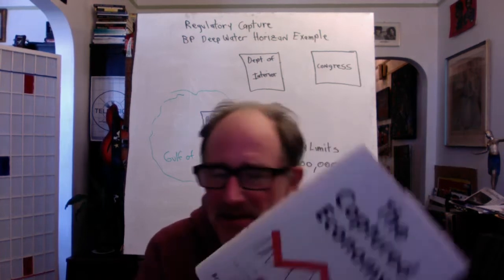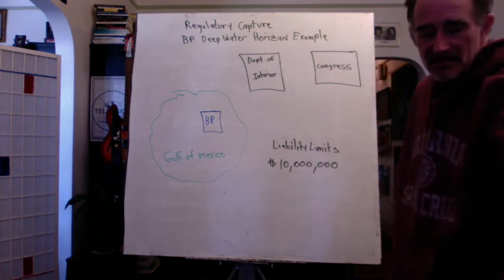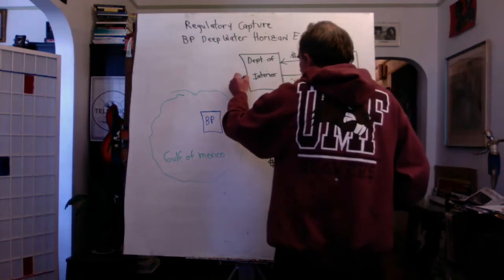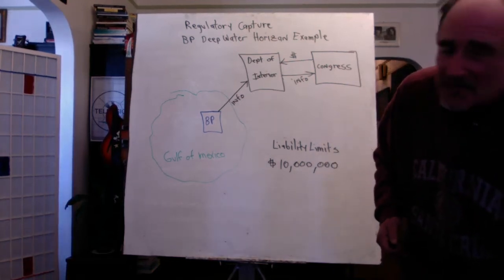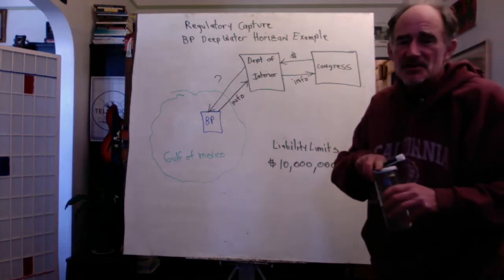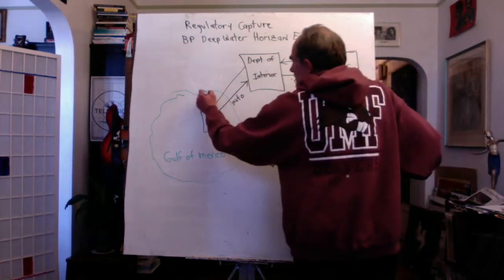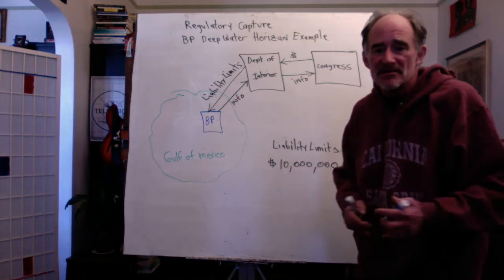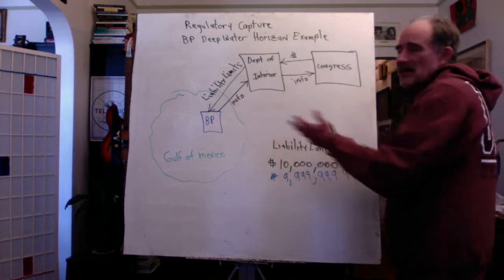Deepwater Horizon Capture